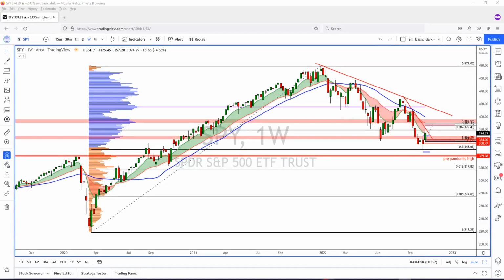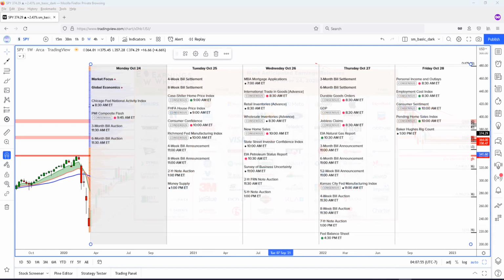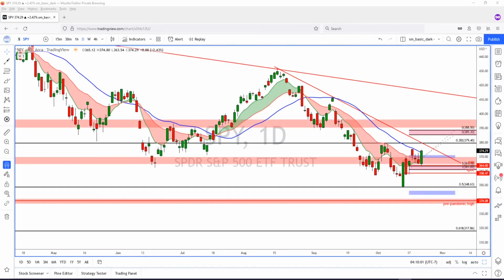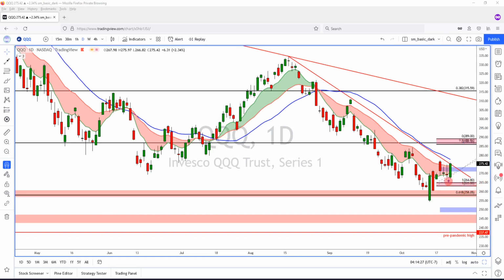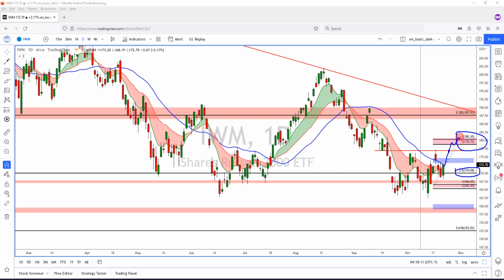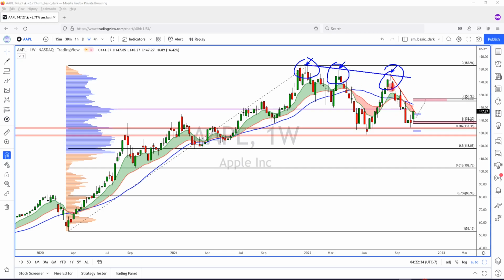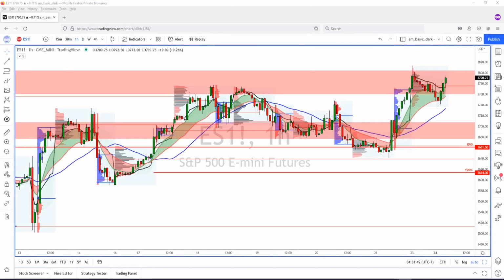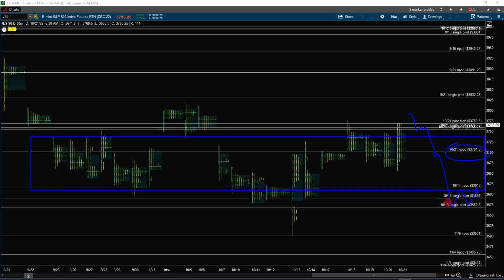S&P 500 Analysis - Get Ready For Another Huge Week | SPY QQQ IWM AAPL TSLA Stock Technical Analysis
Multiple FAANG stocks are scheduled to report earnings this week and they will bound to create some huge move for the S&P 500 ETF, the SPY, and the Nasdaq 100 ETF, QQQ.  In this video, we will identify some key levels to watch for AAPL, TSLA, SPY, QQQ & IWM.